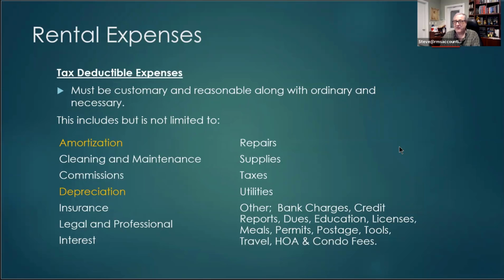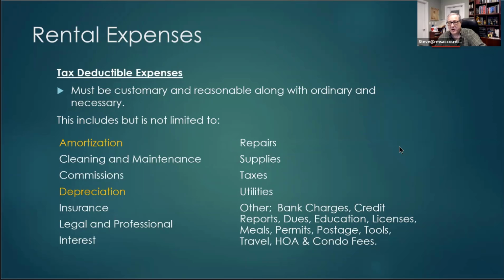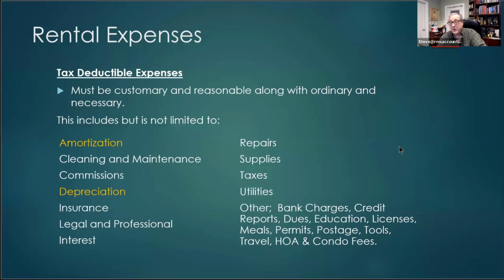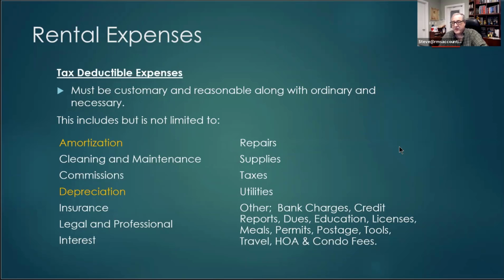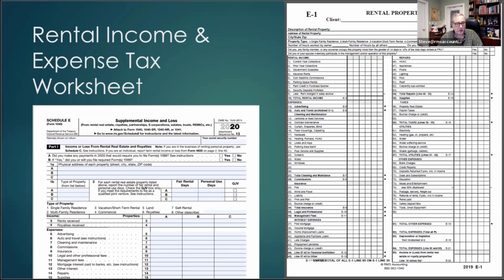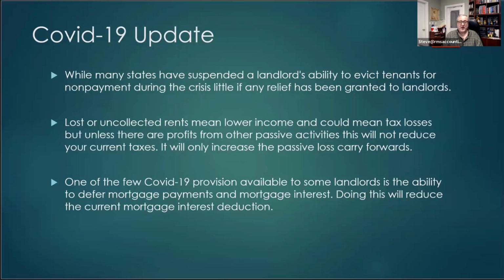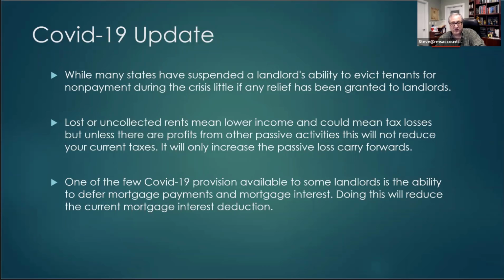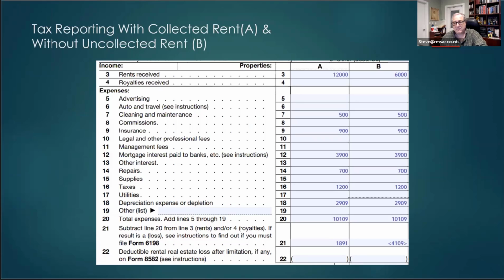Tax for Landlords Part 3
Part 3 covers rental expense deductions, depreciation, schedule E, Covid-19 Update, and how uncollected rent affects your rental income and tax return.